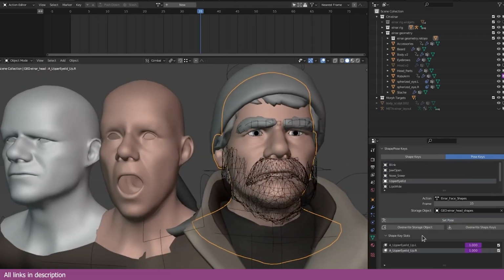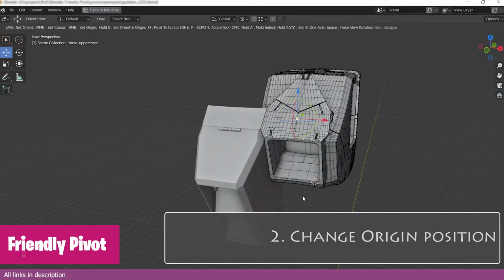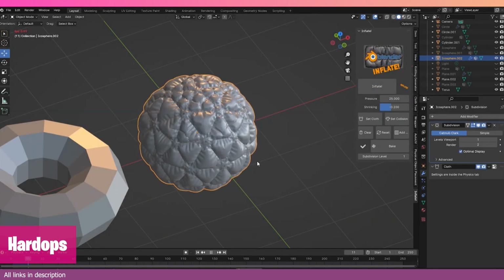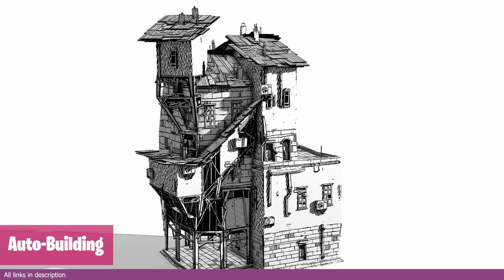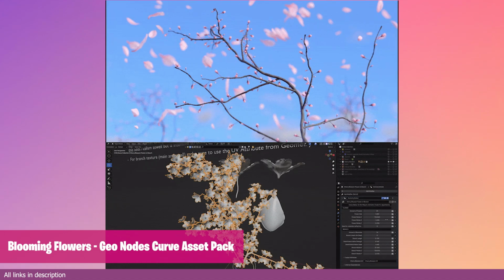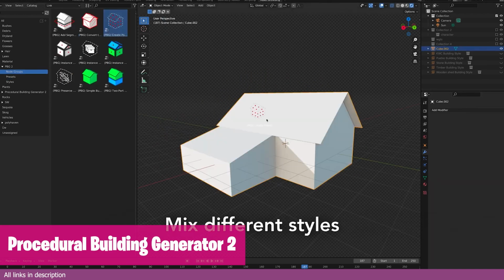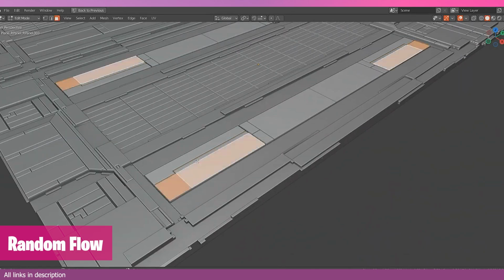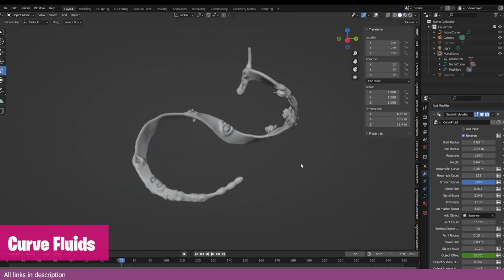best assistive modeling addons for blender